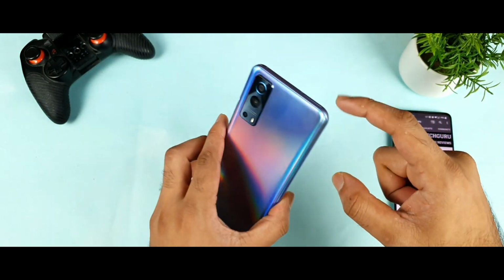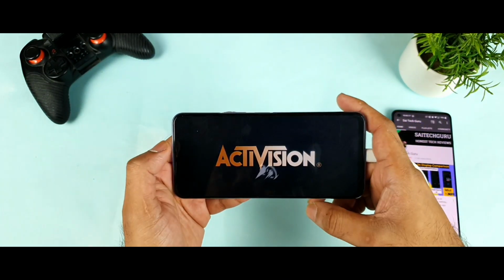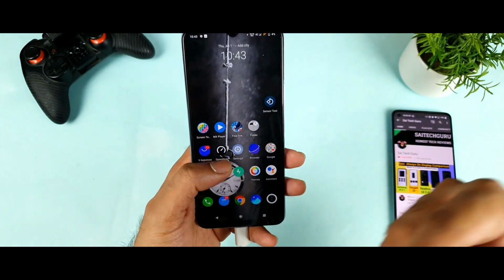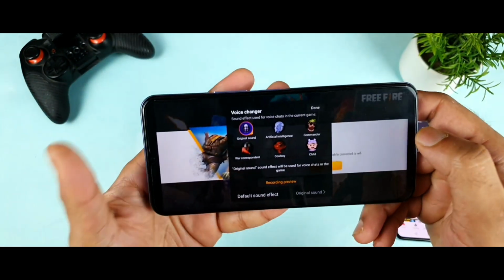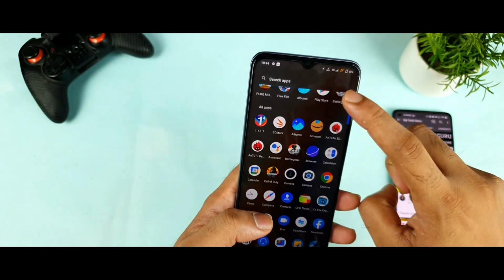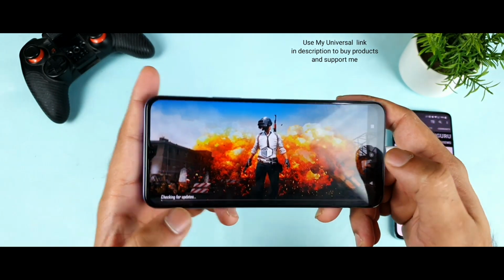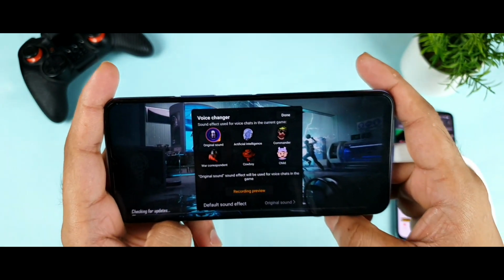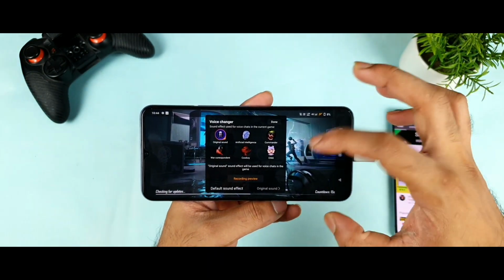iQOO Z3 Voice changer how to enable and which games are supported